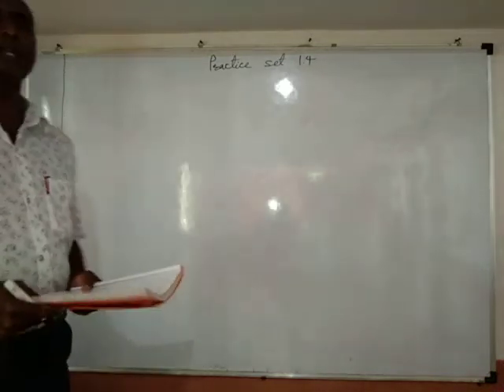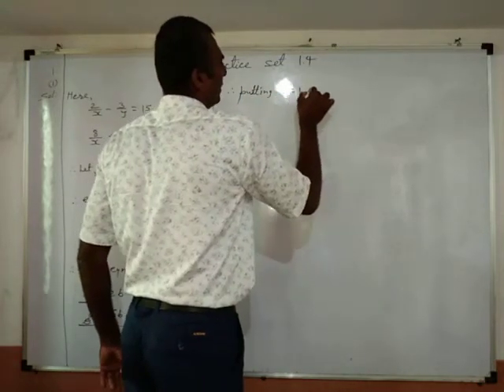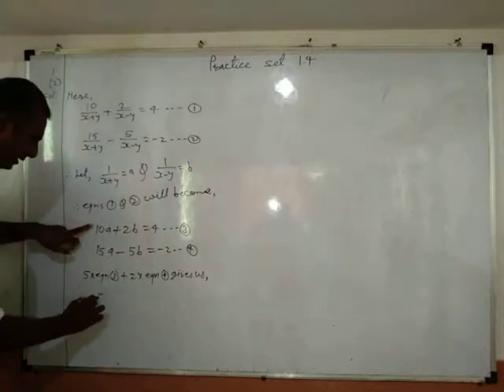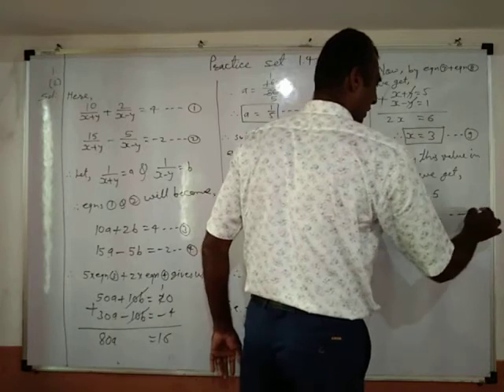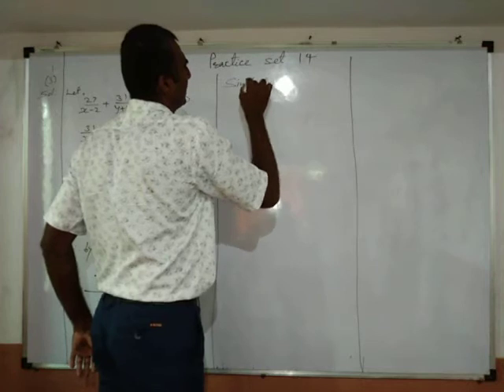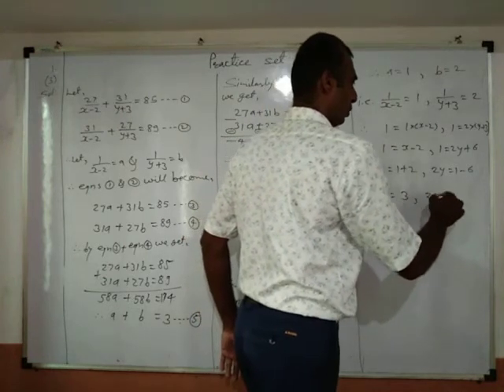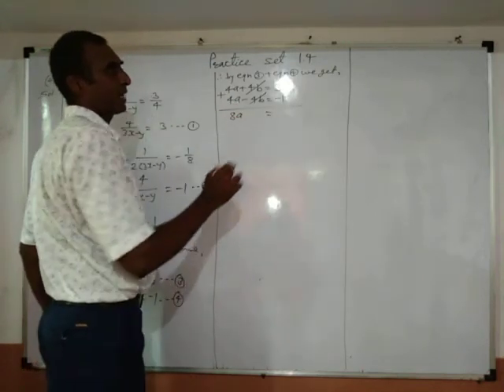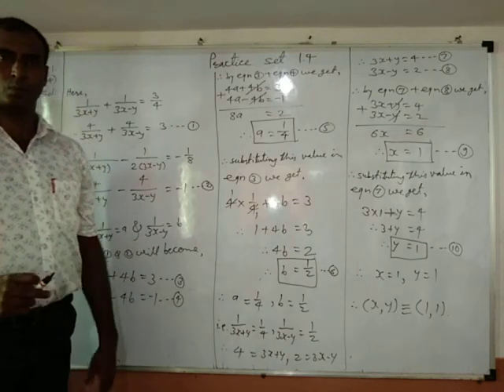STD10M1 LINEAR EQUATIONS IN TWO VARIABLES Practice set 1.4